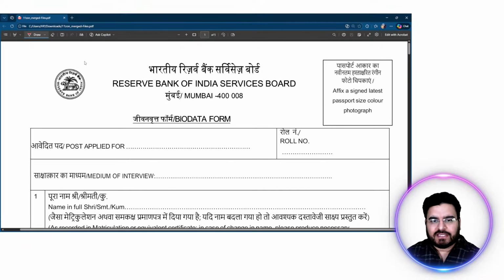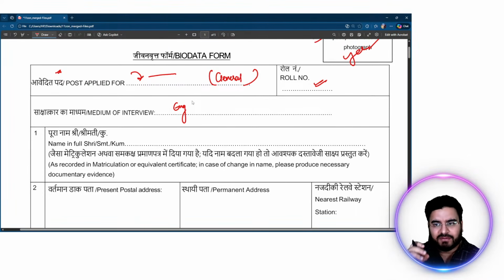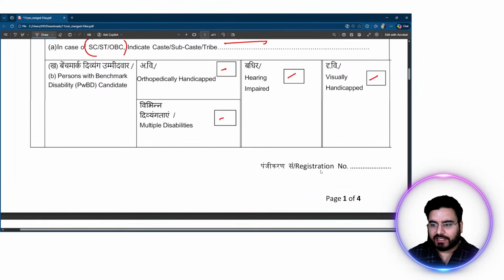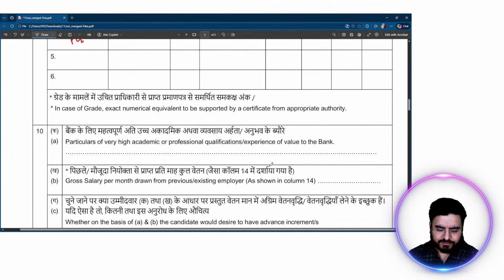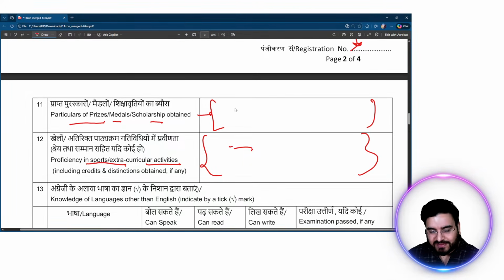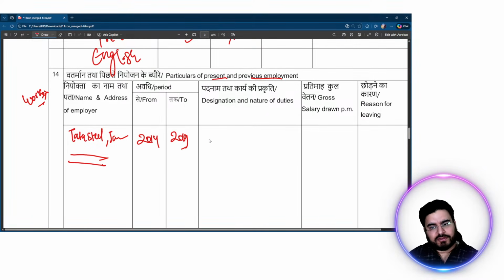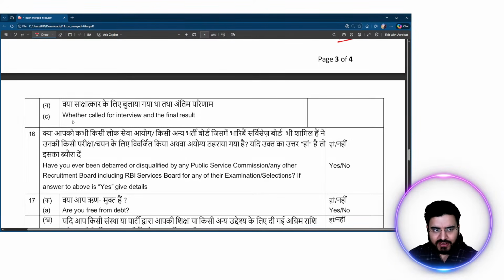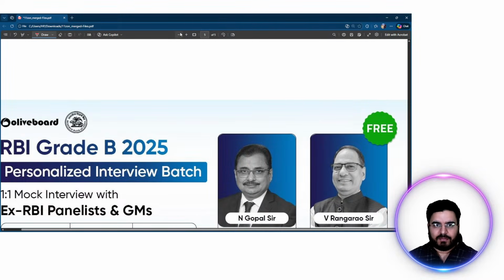RBI Grade B Interview: How to Fill Biodata Form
🔴 Are you preparing for the RBI Grade B Interview and confused about how to correctly fill the Biodata Form? In this video, we provide a complete step-by-step guide on filling the RBI Biodata Form with a real example so you know exactly what to write and how to present yourself to the interview board.
This video covers:
✔ What is the RBI Grade B Biodata Form?
✔ How to fill every section correctly
✔ How to present work experience & achievements
✔ How to write hobbies & interests professionally
✔ What NOT to write in the form
✔ Example entries for better understanding
✔ Tips to avoid disqualification & negative impression
✔ RBI Interview do’s and don’ts